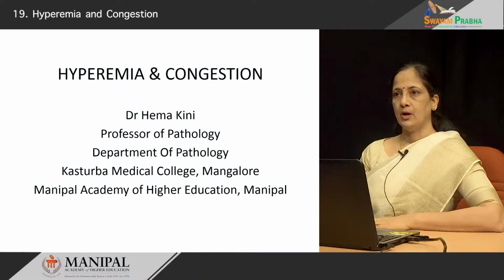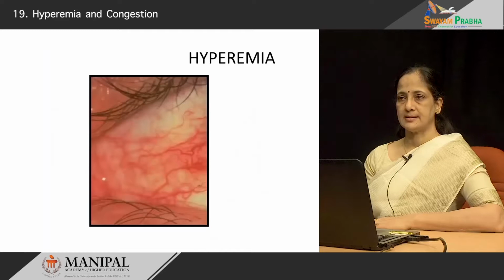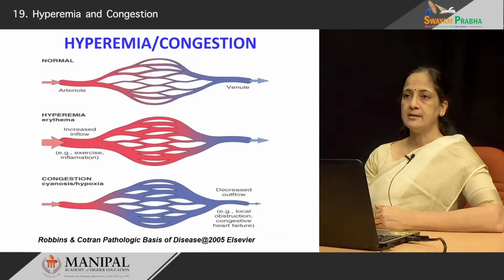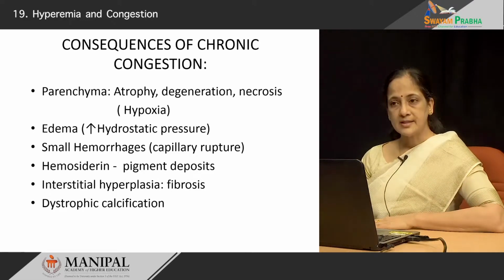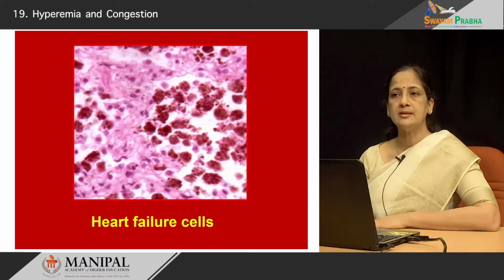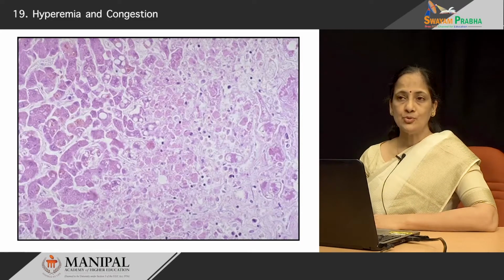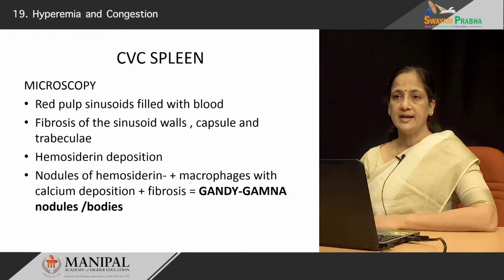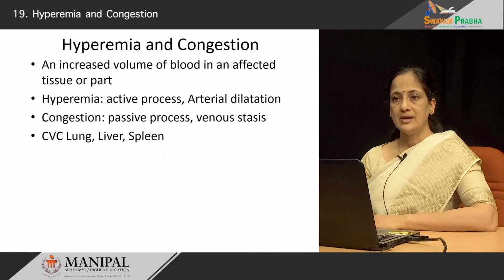Hyperemia & Congestion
CIRCULATORY DISTURBANCES